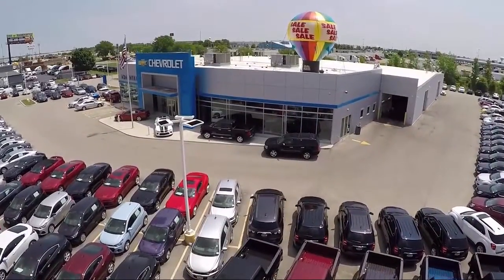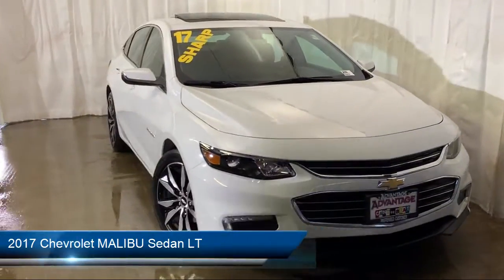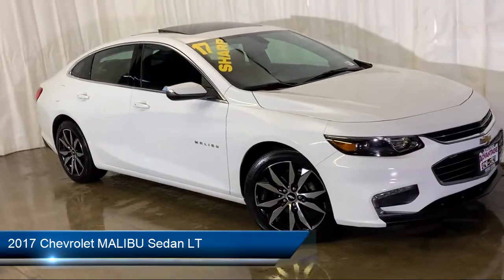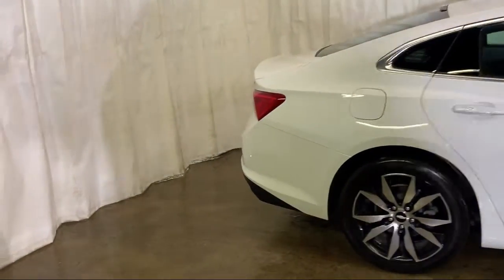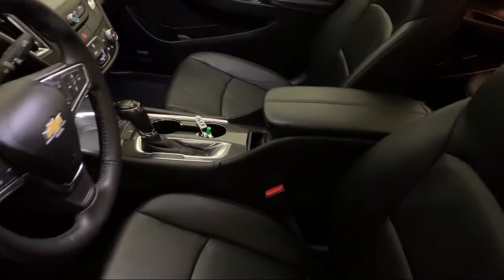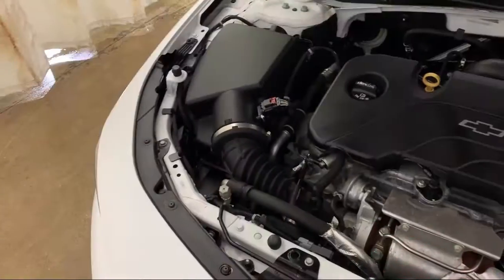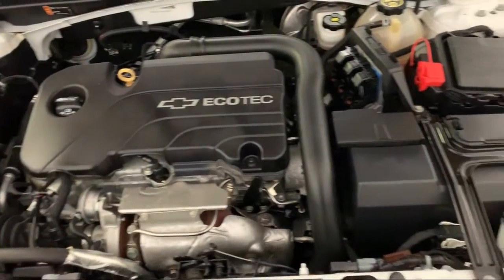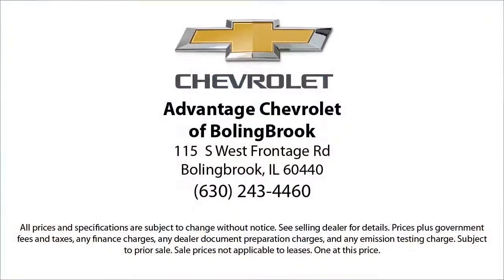2017 Chevrolet MALIBU Sedan LT Bolingbrook Romeoville Plainfield Joliet Lockport